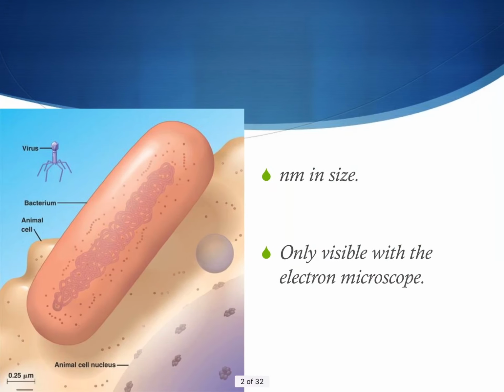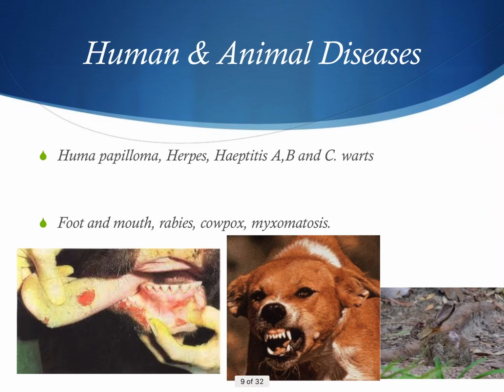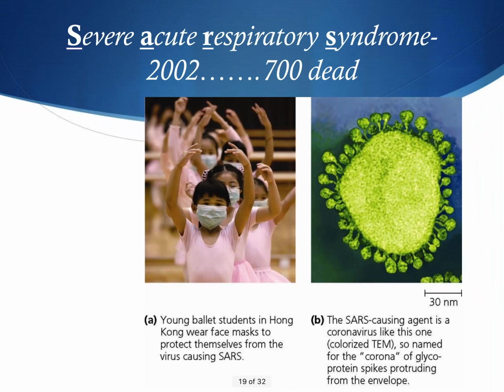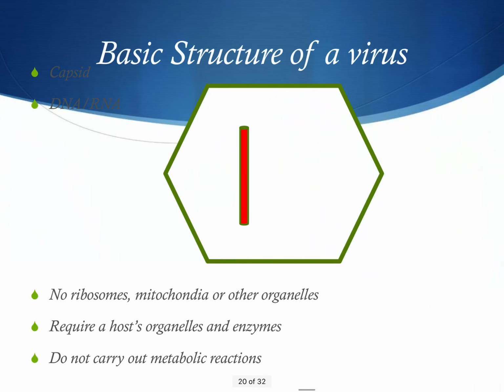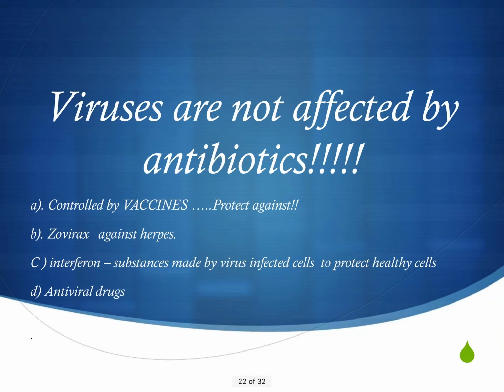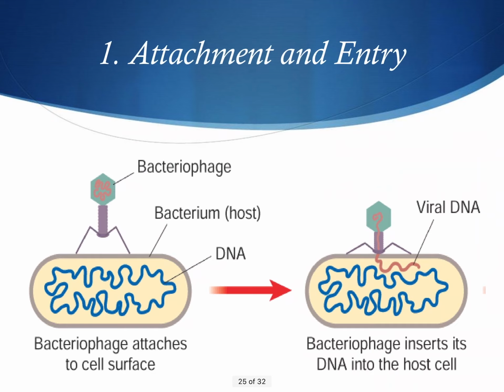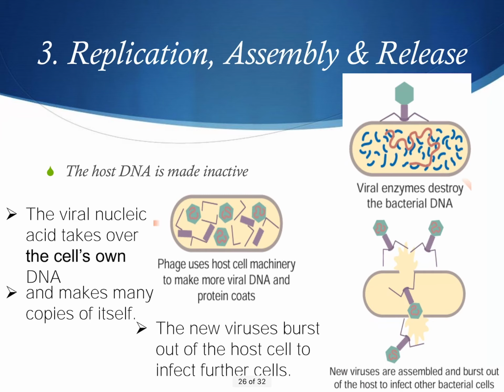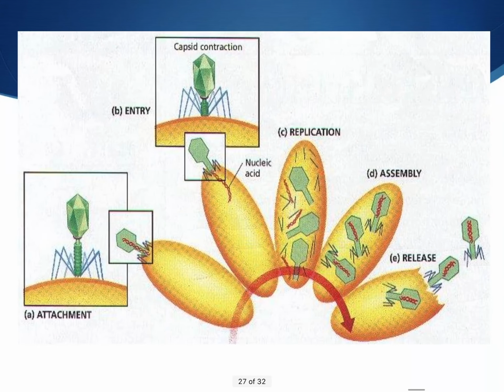Virus PowerPoint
Virus